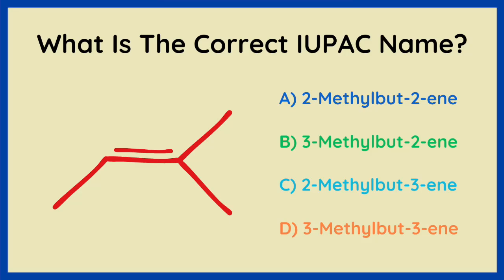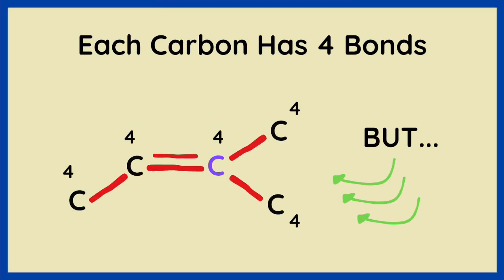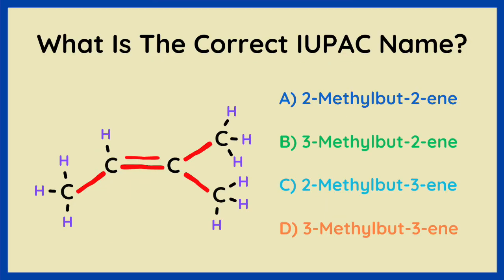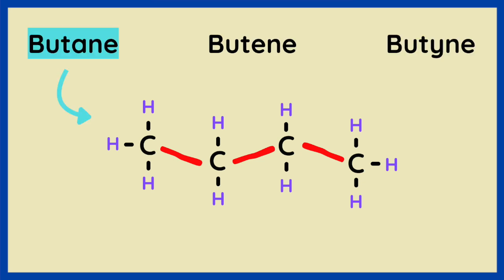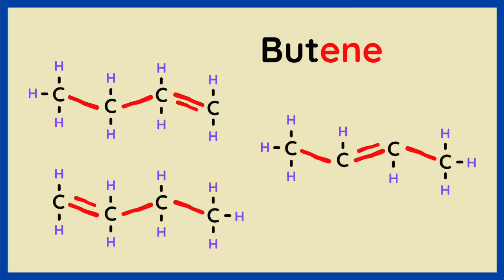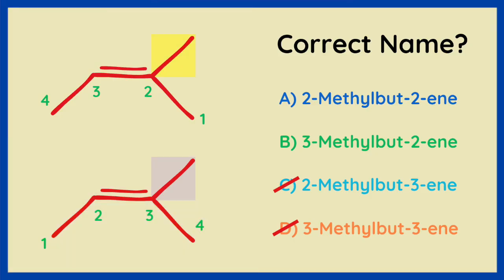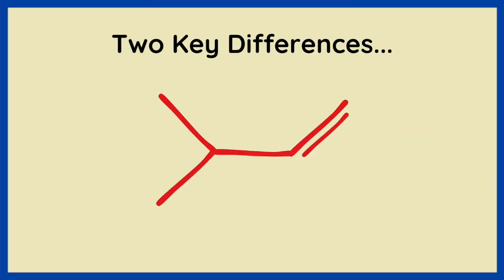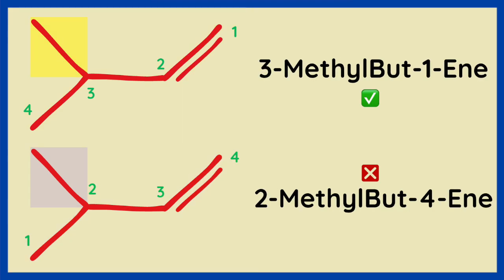How to Number Bond-Line Hydrocarbons - One Works, One Doesn't!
In this video, we break down how to number bond-line hydrocarbons using IUPAC rules — starting with the example 2-methyl-but-2-ene. You’ll see why the position of the methyl group determines the numbering in one case, but not when the double bond is in a different location. We’ll cover how to spot the main carbon chain, prioritize functional groups, and avoid common mistakes students make when reading bond-line diagrams. Perfect for organic chemistry students preparing for exams or anyone learning how to name hydrocarbons the right way.